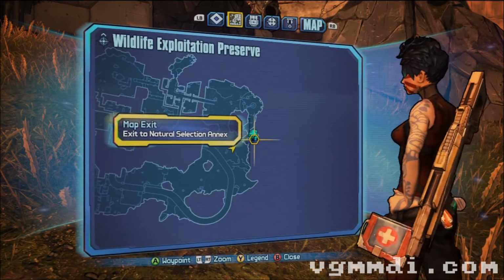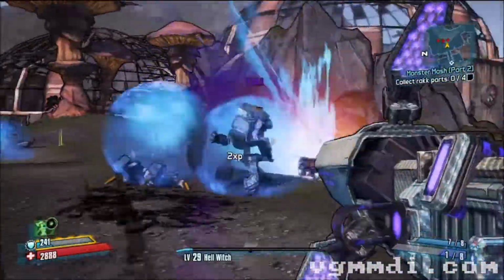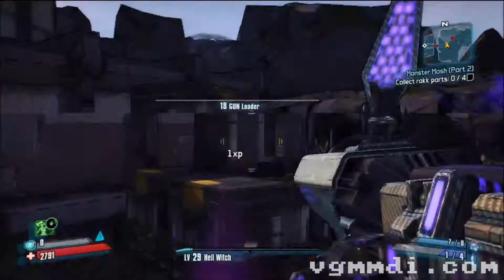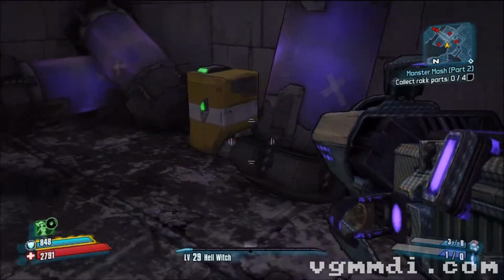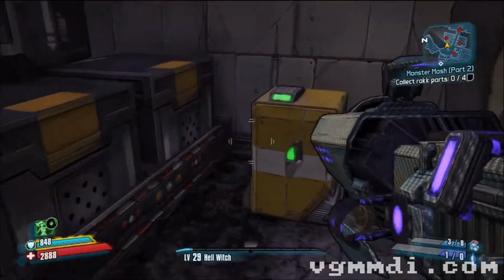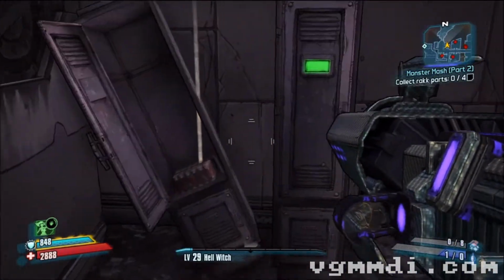Borderlands 2 - Finding Jimmy Jenkins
My thoughts on Jimmy Jenkins and some general tips on where to find him.